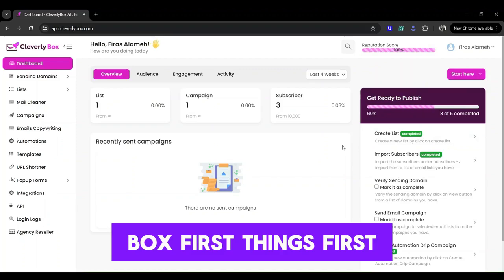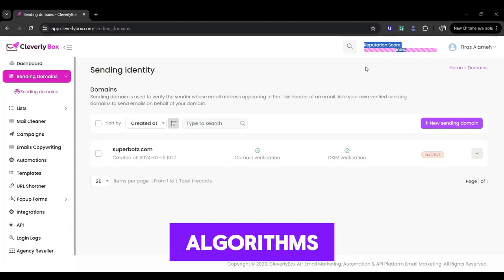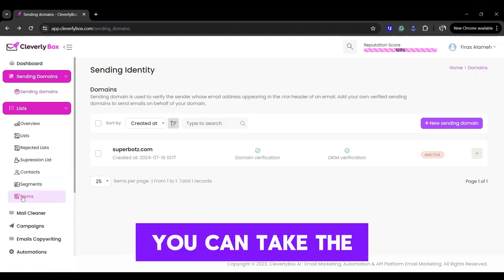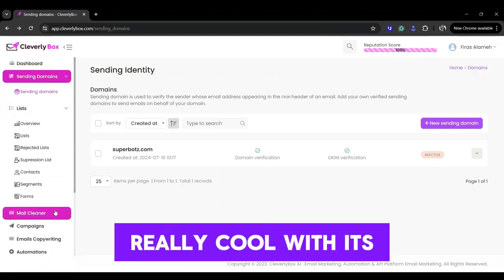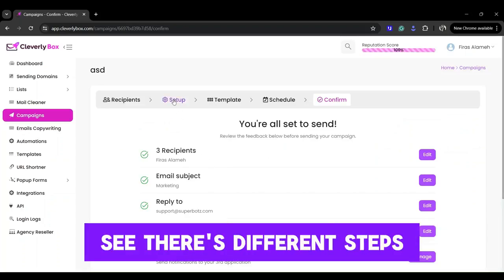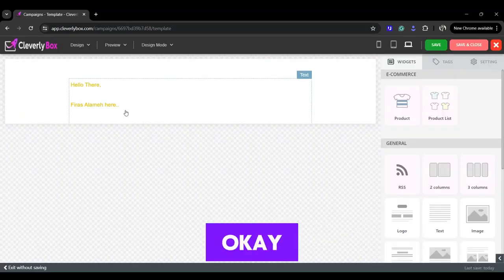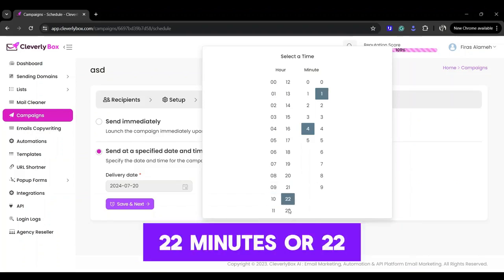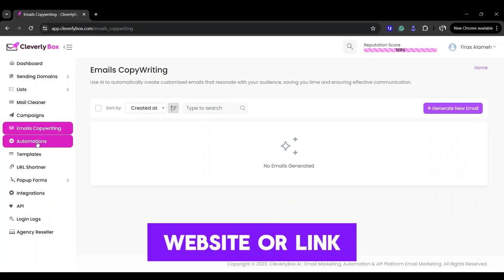CleverlyBox Review | Complete DEMO & FREE $50 Discount Code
CleverlyBox Coupons:
CBOX50: $50 off On Bundle Deal

What is CleverlyBox
CleverlyBox is an inexpensive and very simple yet powerful email marketing automation tool to send transactional and marketing emails to land in user’s inbox, thereby following the latest Google and Yahoo Postmaster Guidelines launched in February 2024.

CleverlyBox comes with its own Reputation & Monitoring dashboard to identify the problems: bounce rate, spam rate, hard bounces, unsubscribes, clicks, open rates, port blocking, domain spamming, email spam scores, email tester and more.

Front End - CleverlyBox Commercial ($67)
OTO1- CleverlyBox - PRO Unlimited ($27, $47, $67)
OTO2- CleverlyBox - Email Cleaner & Verifier ($67)
OTO3- CleverlyBox - Automated Sequences ($67)
OTO4- CleverlyBox - Generate hundreds of Email Swipes in just 1 Click ($67)
OTO5- CleverlyBox - Link Optimizer ($67)
OTO6- CleverlyBox - Agency Reseller($97 - $297)
Bundle- CleverlyBox - Bundle Deal
Mega Bundle- CleverlyBox - Mega Bundle Deal